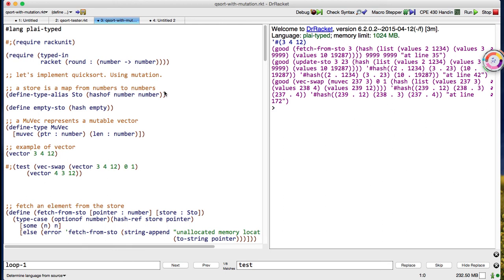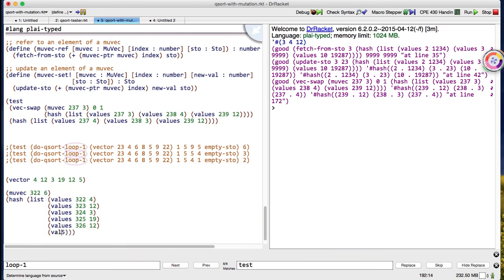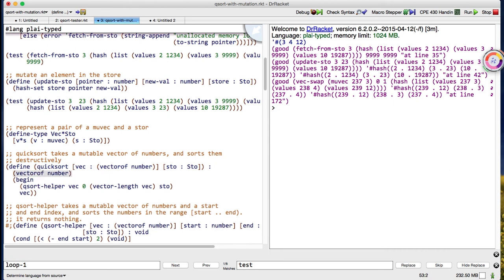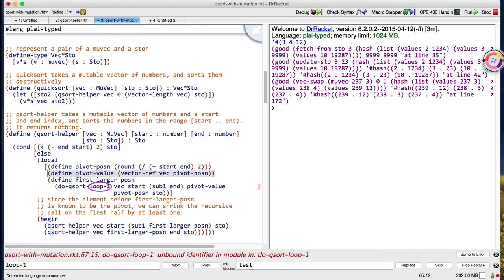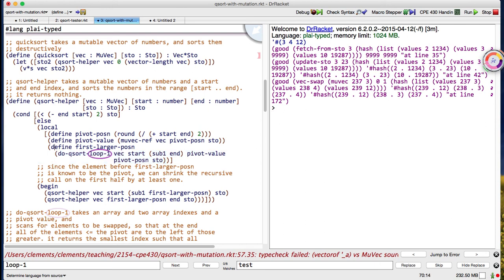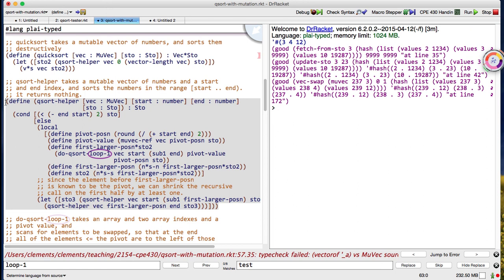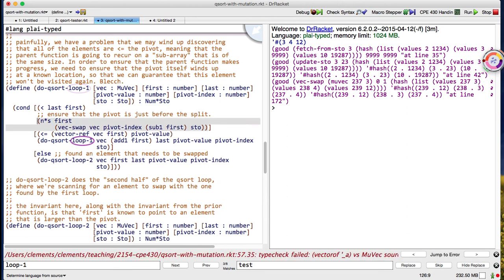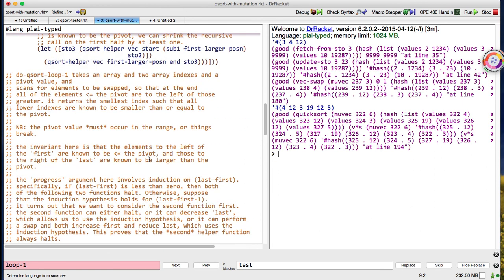Store-passing Style 3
This sequence of 3 videos shows me converting a nasty horrible imperative implementation of in-place quicksort into a much nastier and more horrible *store-passing* version of the same thing.